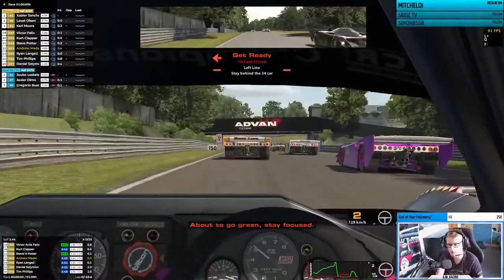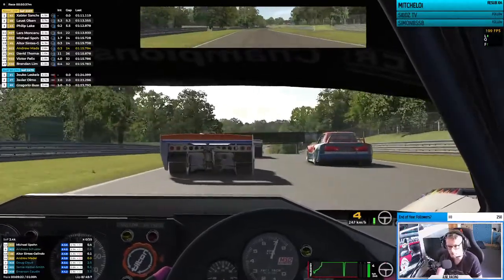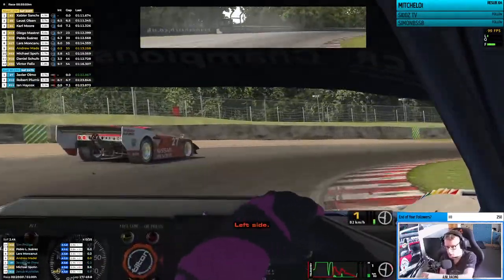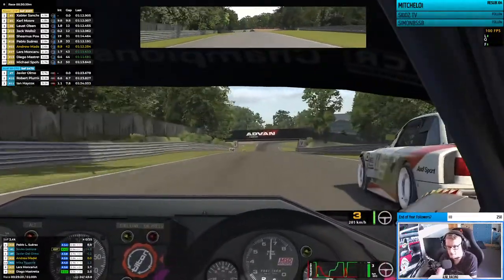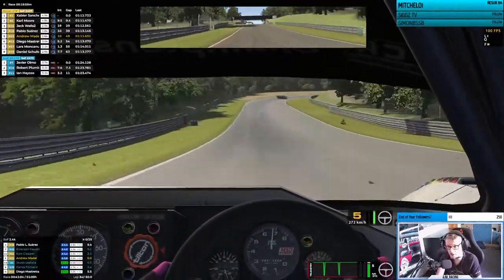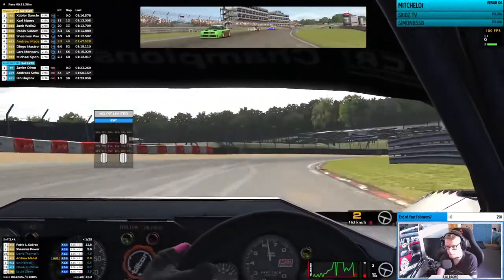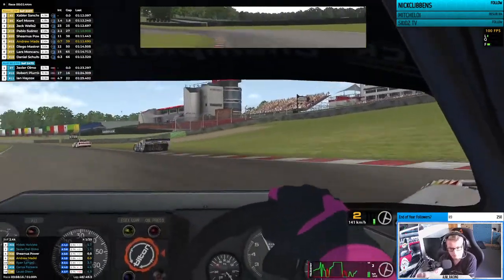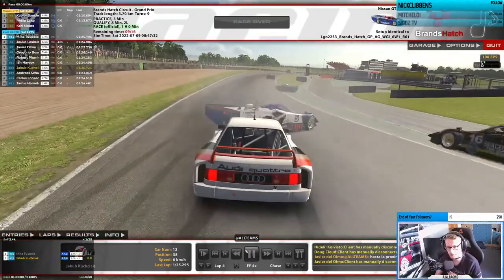Kamel GT - Brands Hatch Onboard Full Race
The easiest way to support me is to sub, like or comment any feedback you have (keep it constructive please)
- Logo Provided by @jstr8 on IG
- Any suggestions or improvements I would greatly appreciate a comment on!